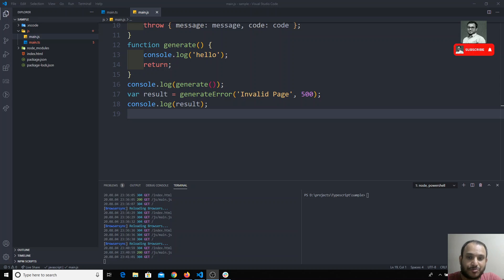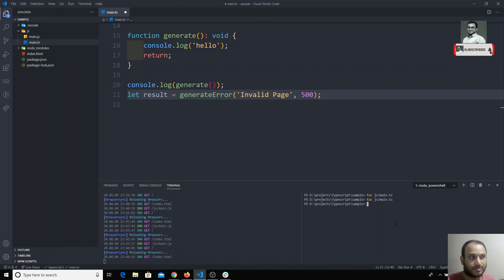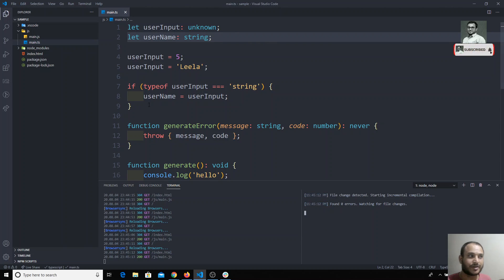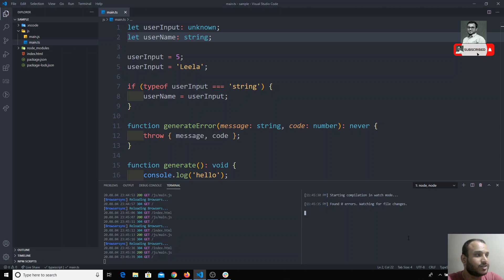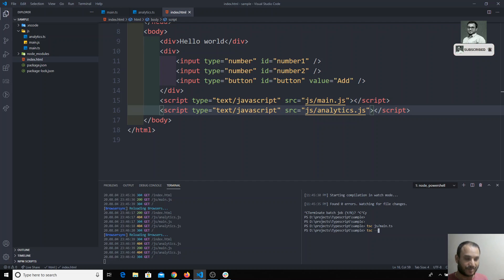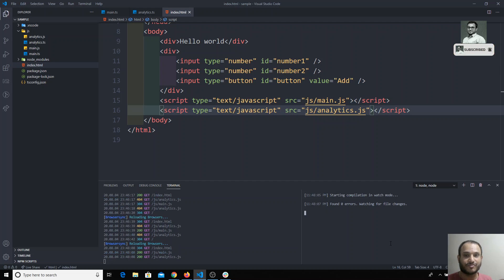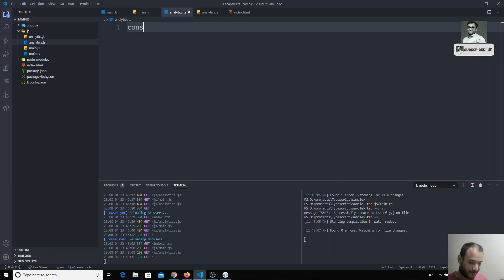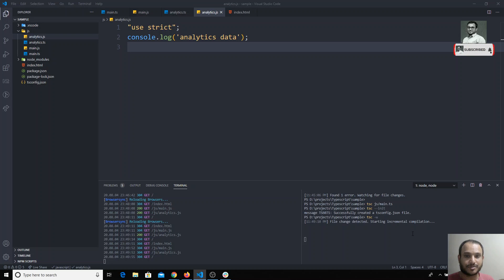15. Typescript compiler using Watch Mode. Compiling the entire Project or the multiple ts files.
Hi Friends
In this video, we will see how to use watch mode in the typescript compiler. And also we will see how to compile the entire project or the multiple ts files in the project.